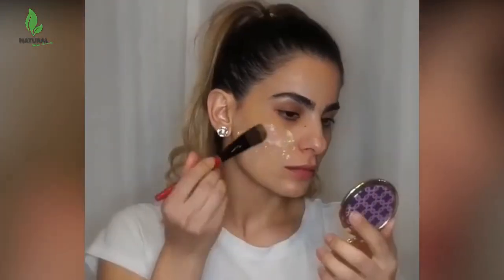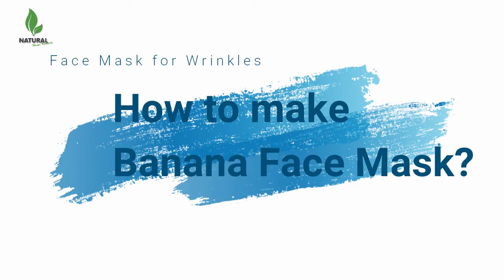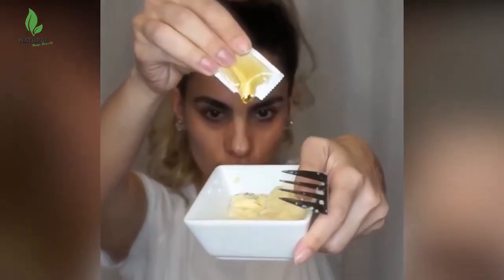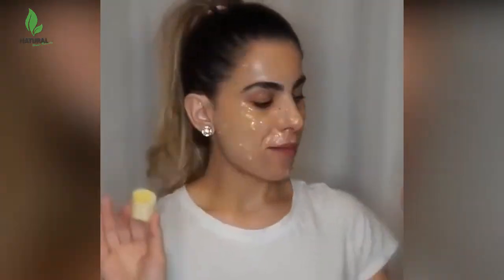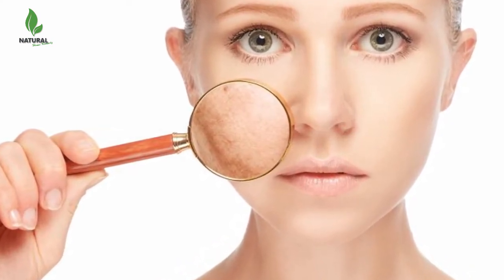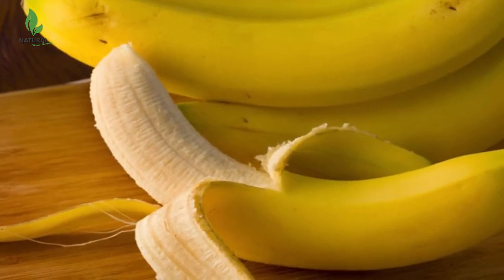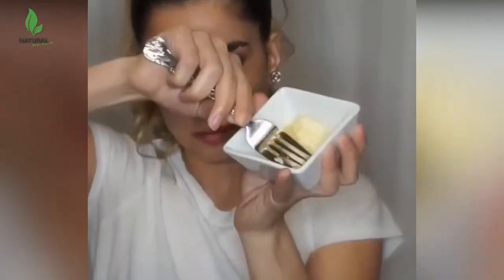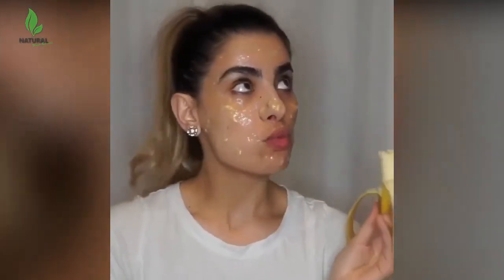My Grandma's Secret Recipe Anti-aging Face Mask for Wrinkles | Remove Wrinkles PERMANENTLY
My Grandma's Secret Recipe Anti-aging Face Mask for Wrinkles | Remove Wrinkles PERMANENTLY. This is Anti-Aging Secret Recipe from my grandmother using banana face mask with honey to remove wrinkles and fine lines fast. DIY natural home remedy.